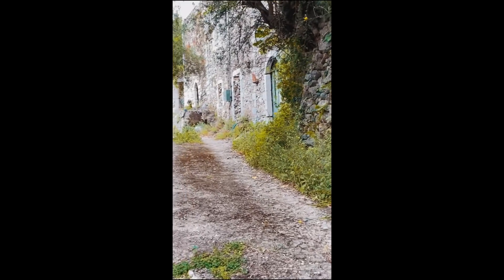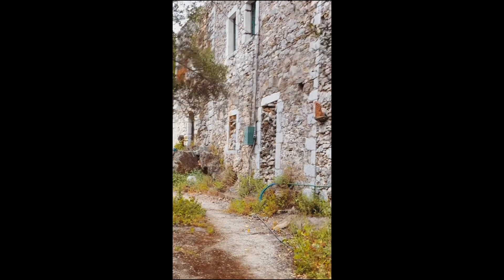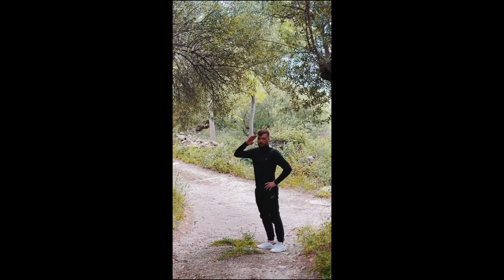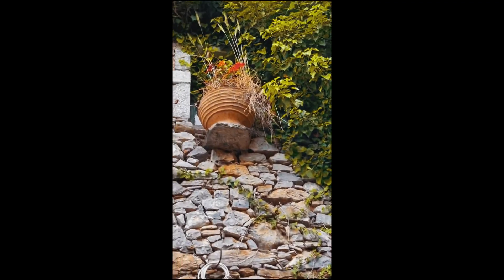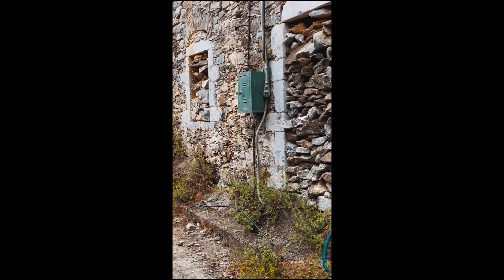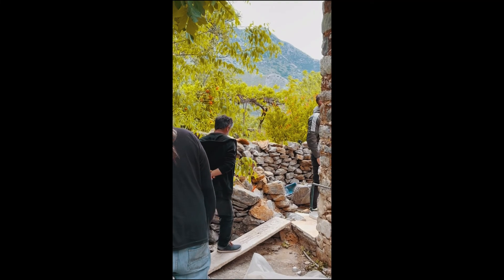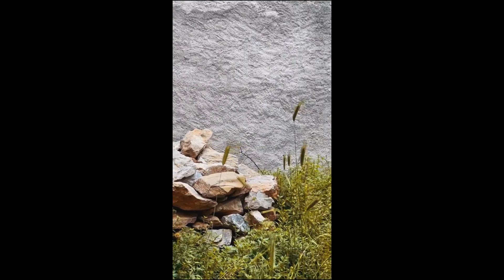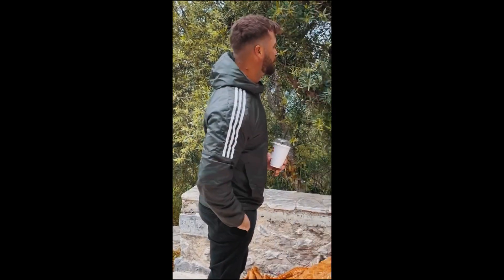The Mani House Rennovations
Back in The Mani after a gap of three years due to you know what. we arrive and this is what is waiting for us, no electricity an overgrown garden and a few set backs. here's our first week worth of work:)